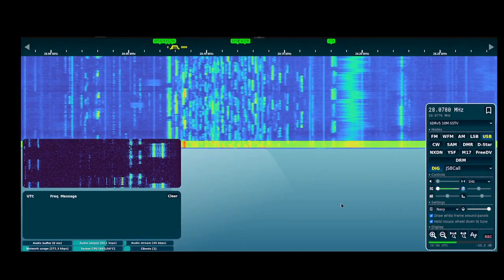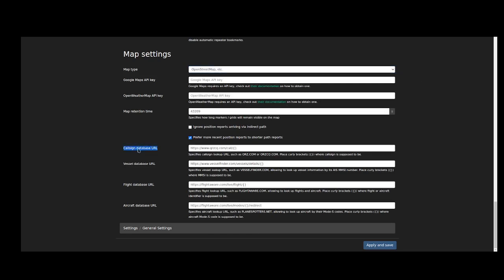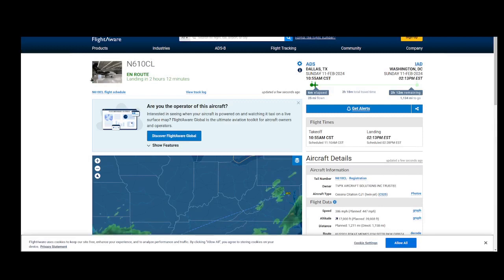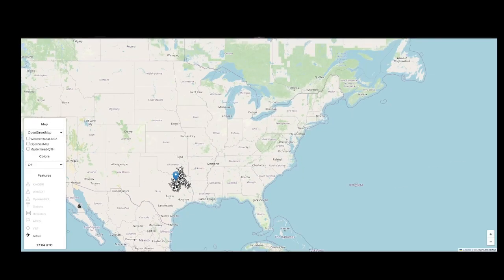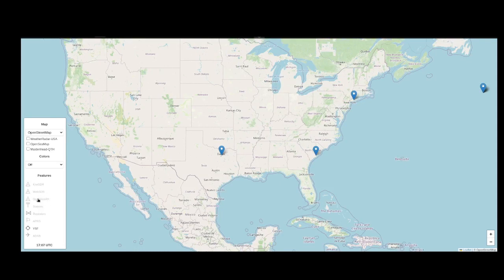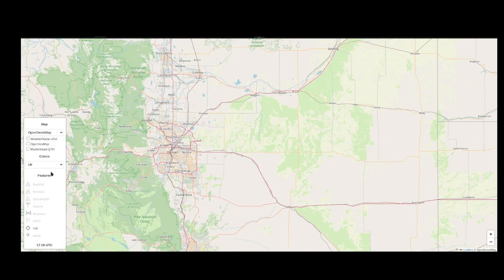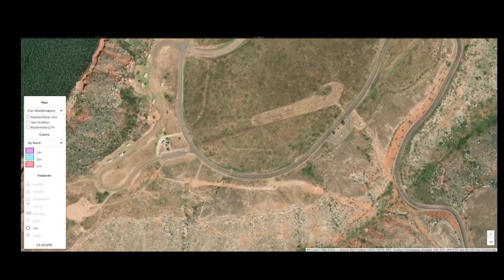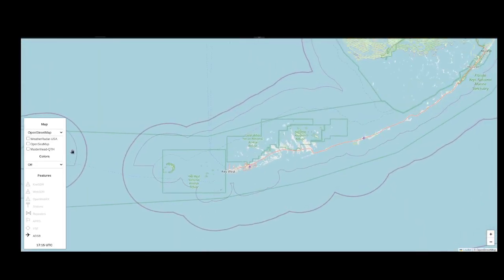OpenWebRX+ map features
A video to share what I've learned about OpenWebRX+map features.

or by searching on "luarvique github" "Marat Fayzullin"